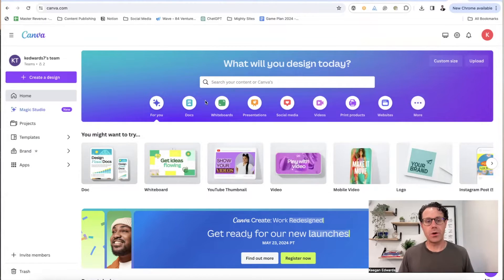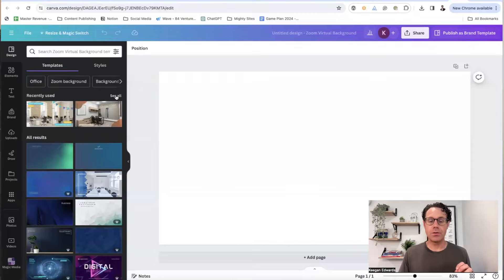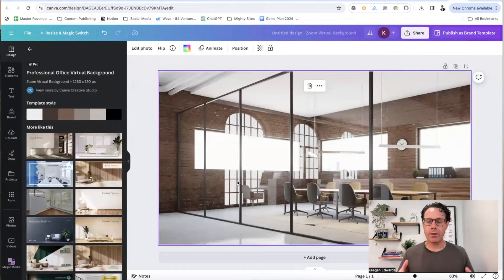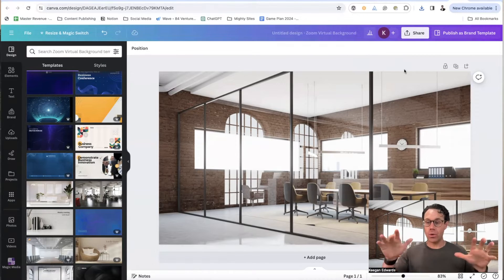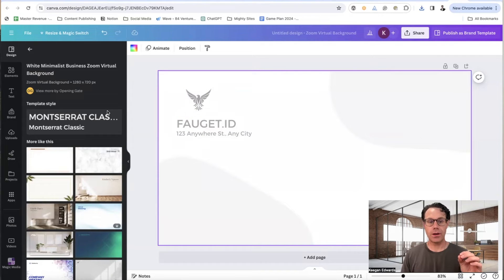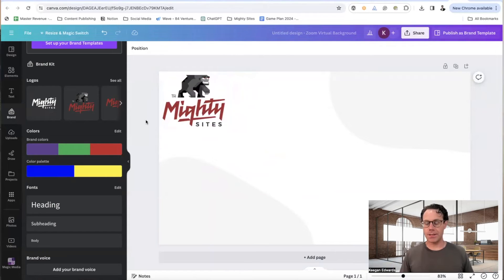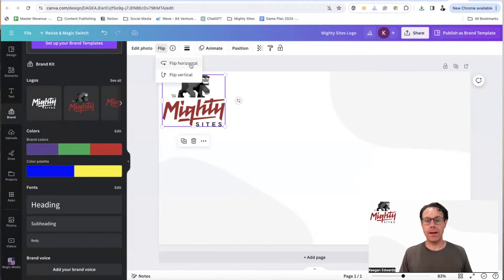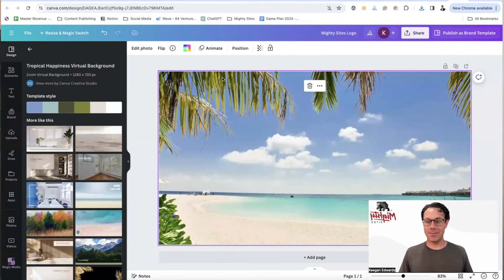How to Create a Zoom Background using Canva in 3 Minutes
Learn to create a Zoom background using Canva quick and easy!

In this tutorial, I'll show you how to quickly and easily create a zoom background using Canva. I'll share my screen and show you how to create three different types of Zoom backgrounds in Canva.